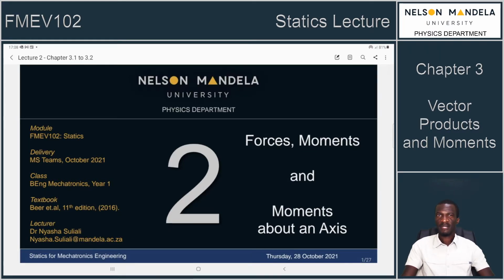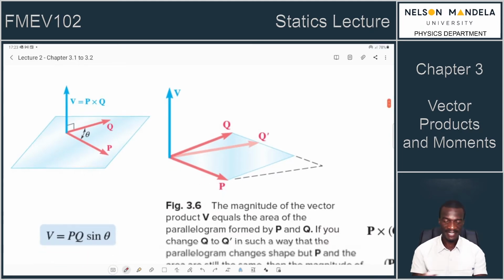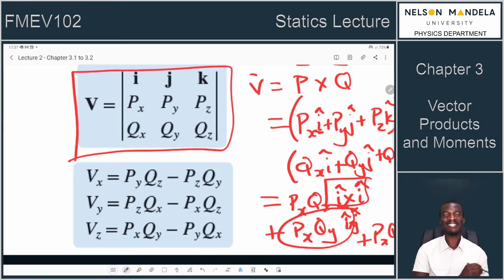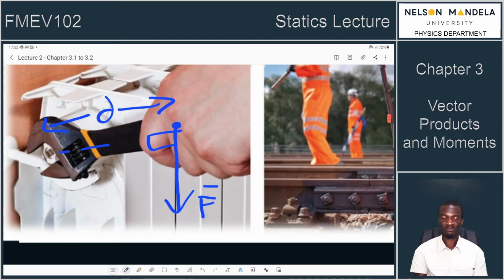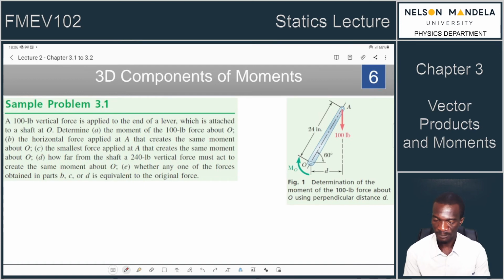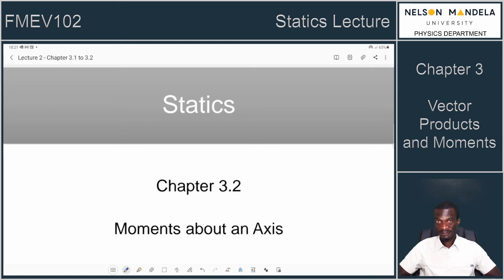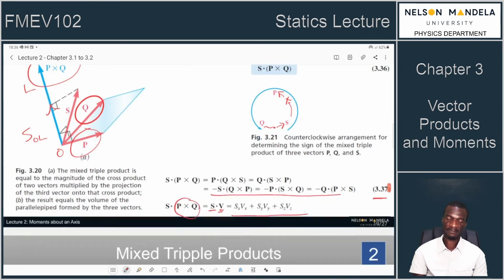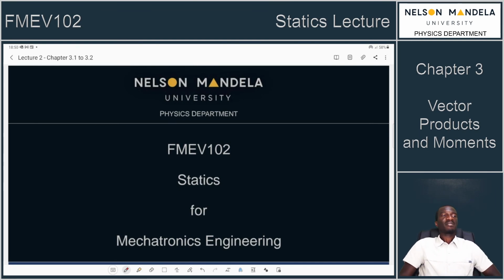Statics Lecture 2: Vector Products and Moments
This discussion covers cross and dot products of vector quantities and the application of the products to calculate moments about a point and about an axis. The video content is as follows:
00:00:00 Introduction to Chapter 3
00:00:53 Chapter 3.1
00:02:11 Chapter 3.1.1 - Internal and external forces
00:07:15 Chapter 3.1.2 - Transmissibility of forces
00:13:38 Chapter 3.1.3 - Vector products in 2D
00:21:37 Chapter 3.1.4 - Vector products in 3D
00:31:48 Chapter 3.1.5 - Moments about a point
00:46:30 Chapter 3.1.6 - Components of moments in 3D
01:12:58 Chapter 3.2 (annoying chime rings from here)
01:13:31 Chapter 3.2.1 - Scalar products
01:23:56 Chapter 3.2.2 - Mixed triple products
01:30:50 Chapter 3.2.3 - Moments about an axis
01:41:48 End of lecture